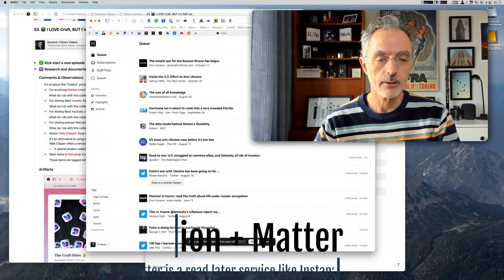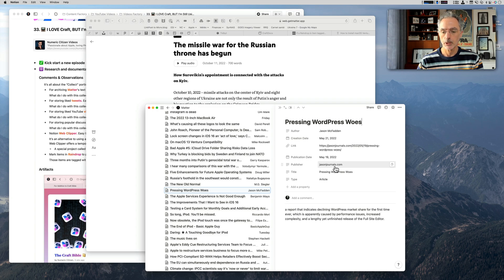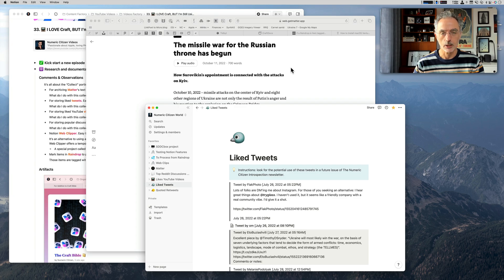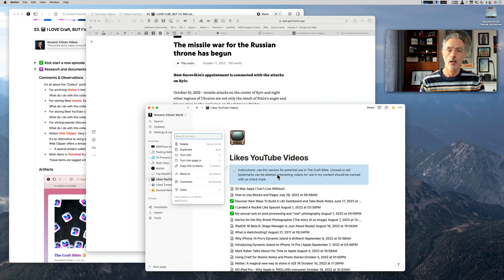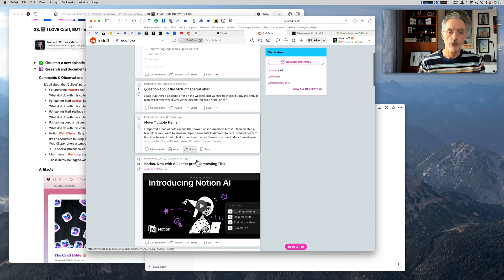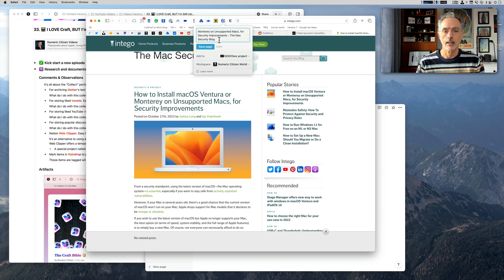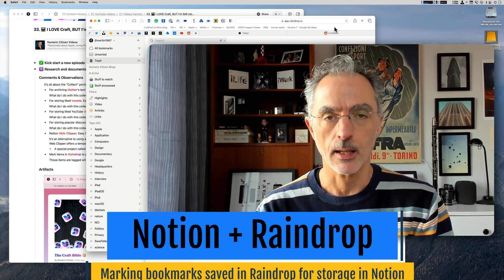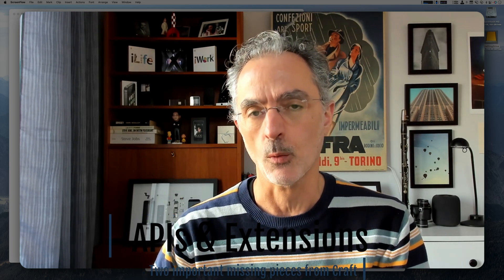Craft And / Or Notion: Why I'm Still Using Notion?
Craft is at the center of my creative workflow. Why I'm still using Notion, then? Learn why in this video.

🕙 CHAPTERS
00:16 - Notion + Matter
02:45 - Notion + Twitter
04:23 - Notion + YouTube
05:32 - Notion + Reddit
07:11 - Notion WebClipper
08:58 - Notion + Raindrop
10:15 - About Notion APIs & Craft Extensions
11:56 - Concluding Remarks